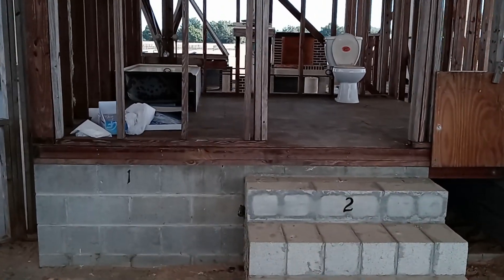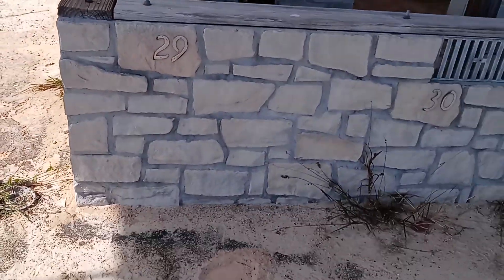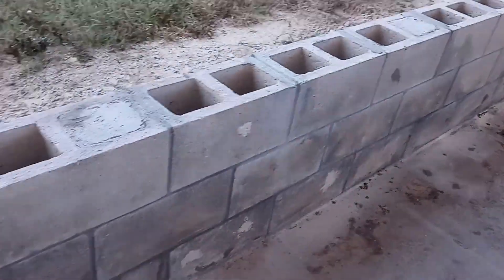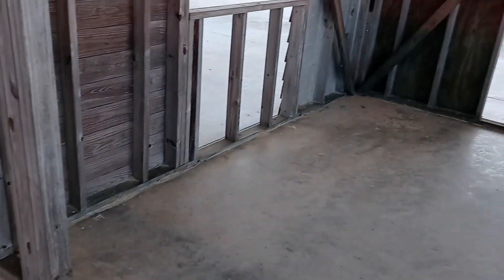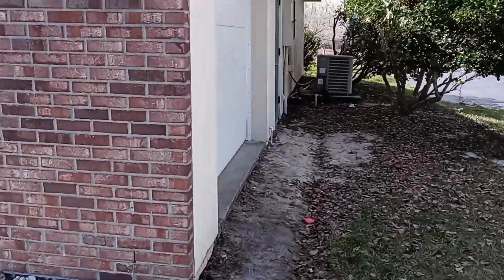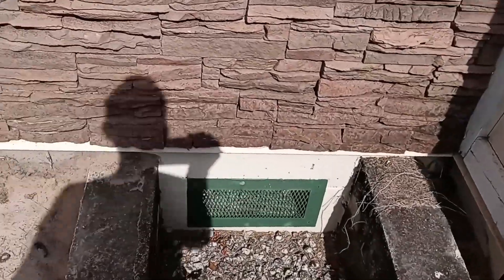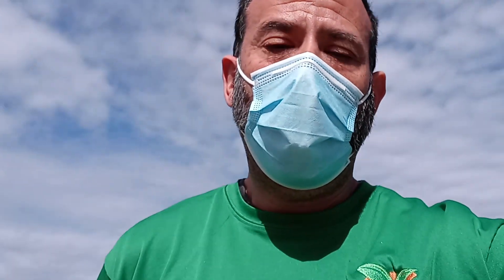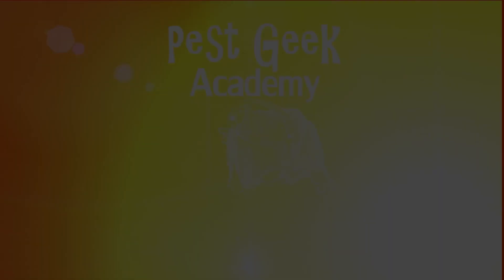WorldClass Pest Control Training Facility University Of Florida Pest Management Training Laboratory.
The course emphasizes hands-on learning balanced with college-level presentations and real-life experience. The facility at PMU includes a 1200 square foot single-family home and a 6,000 square foot “elements” area with every common construction type and wood-destroying organism damage present.

The UF IPM University Of Florida Pest Management Training Laboratory